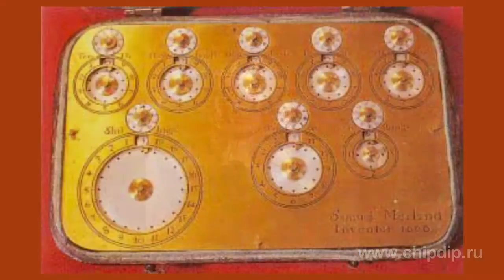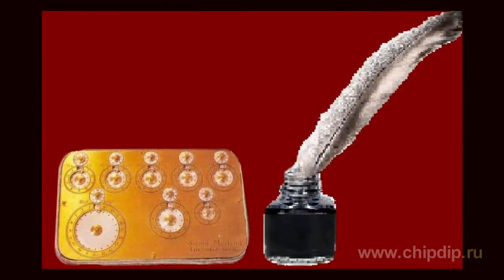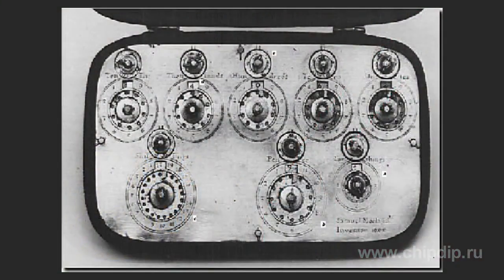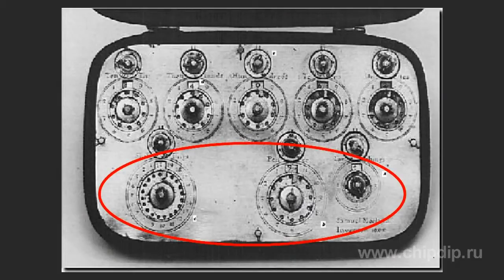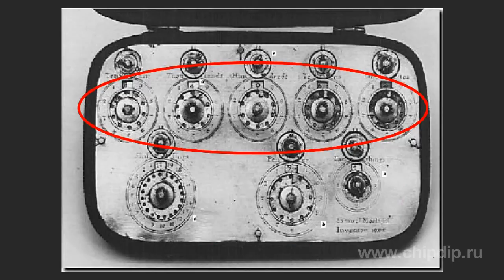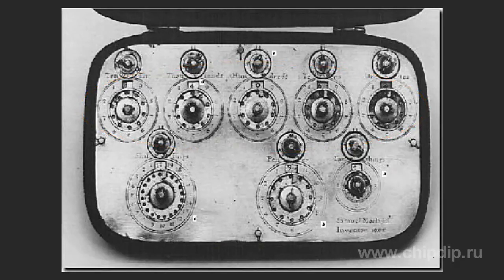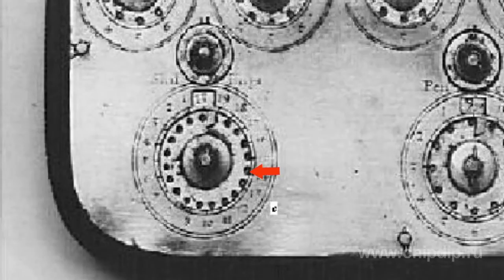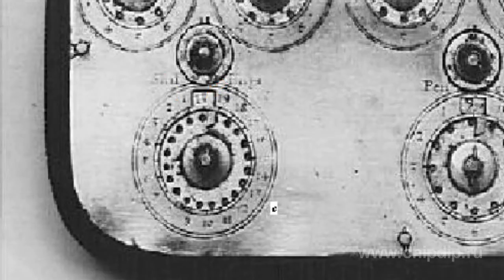Morland's Mechanical Calculator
Morland's Mechanical Calculator                    Since people needed to perform complex calculations, and high-precision mechanisms were already there, the middle of the 17th century  gave birth to the first calculation devices. One of them was Samuel Morland's non-decimal adding machine invented in 1668.          This handy tool helped perform non-decimal calculations for financial operations with the English currency. This machine is considered a good example of a mechanical pocket calculator, since its sdid not exceed 4х3 inches with just a quarter of an inch in thickness. The cover of the device had eight small and eight big numerical scales mounted on it. The three scales in the bottom row are divided into 4, 12 and 20 parts and are used for calculations with the English currency of the time: a guinea equal to 20 shillings, a shilling - 12 pennies and a penny - 4 farthings.          The first row had decimal scales with units, tens, hundreds, thousands and tens of thousands. Around each of the big scales there were holes located next to the figure. To select a certain figure from this dial one had to insert a stylus in the hole next to the selected figure and then turn the scale to the right for addition and to the left for subtraction. The windows above the big dial will show the selected figure.           The smaller scale located above the bigger one was designed for operations with deciles   Ten turns of the small disc corresponded to one turn of the big one.          This small machine was offered to the public as a calculation device, which indeed makes it the first pocket calculator.